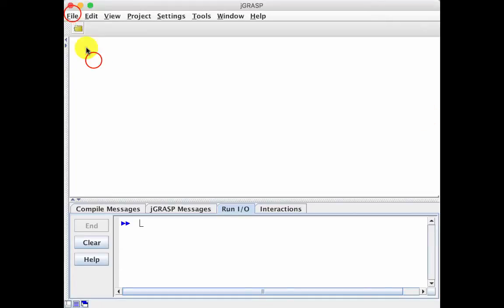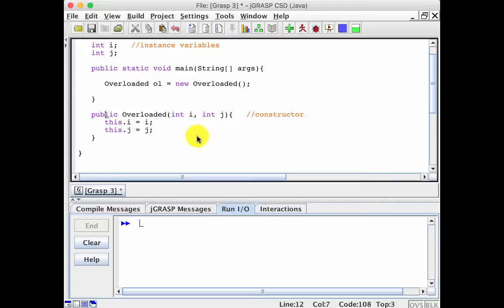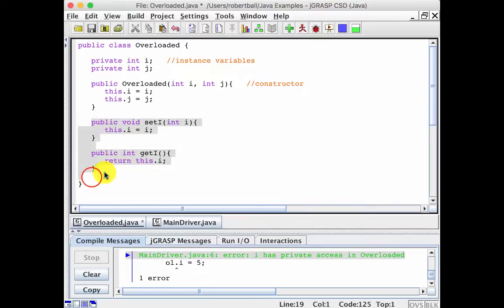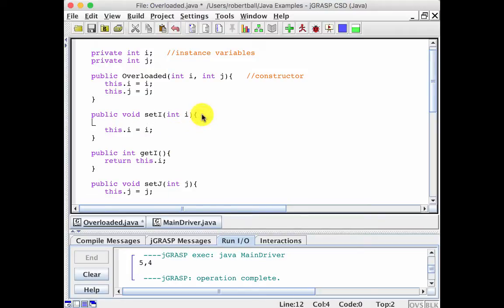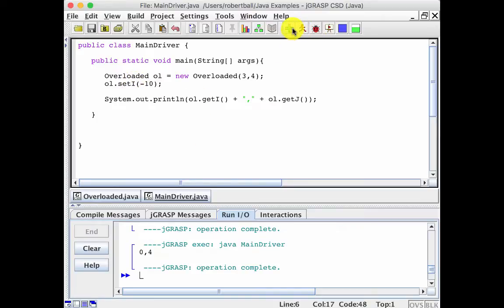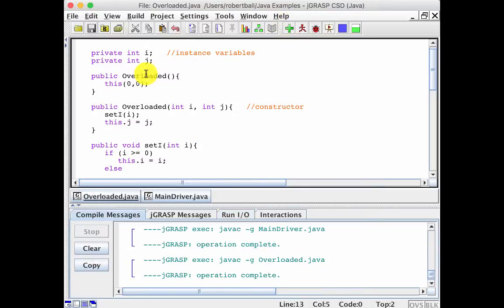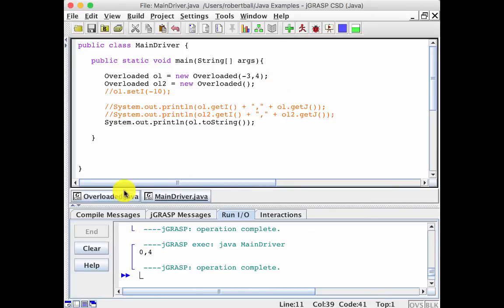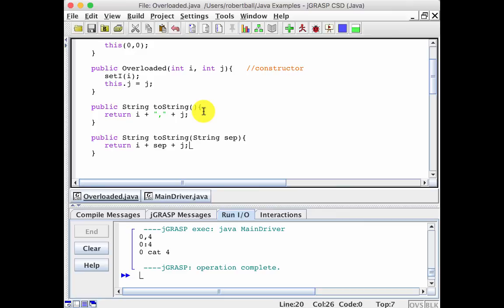Constructors and Overloaded methods